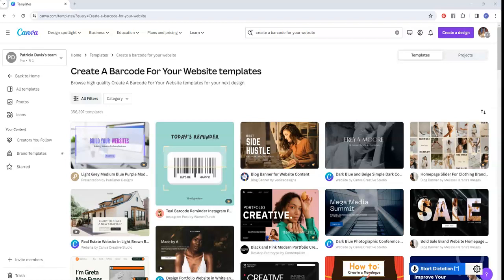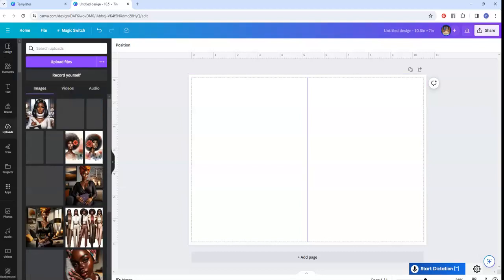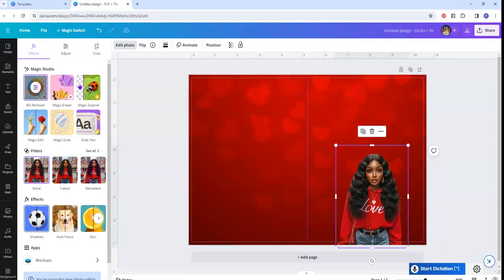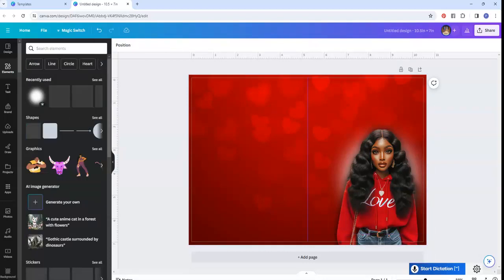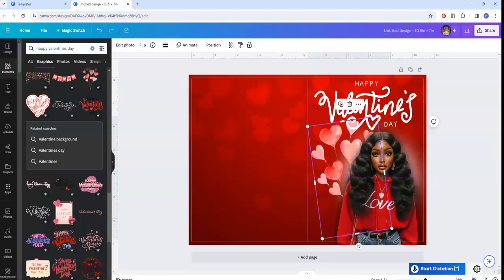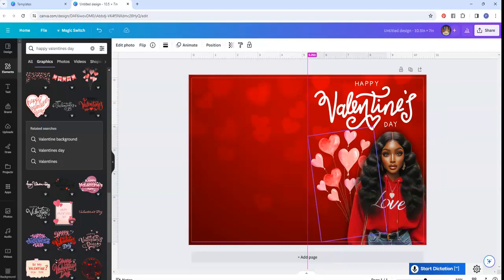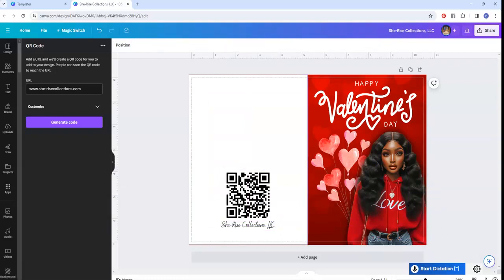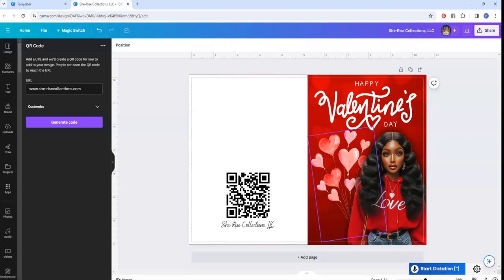HOW TO MAKE MONEY USING AI ART. CREATING A GREETING CARD USING AI ART AND CANVA!!!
Monetizing Ai and creating Valentines Day cards.